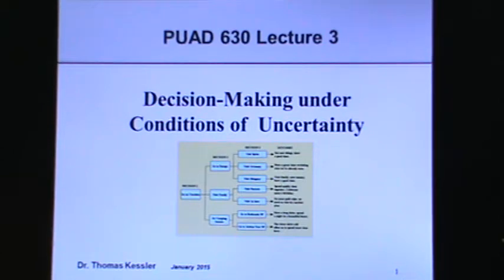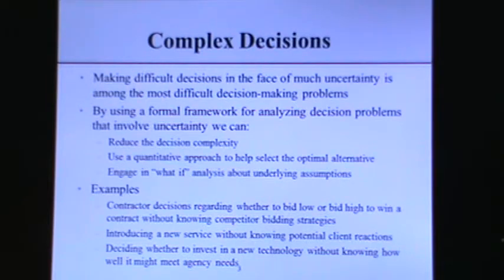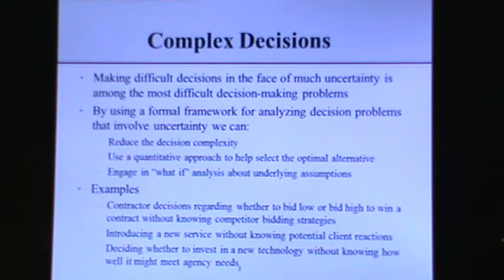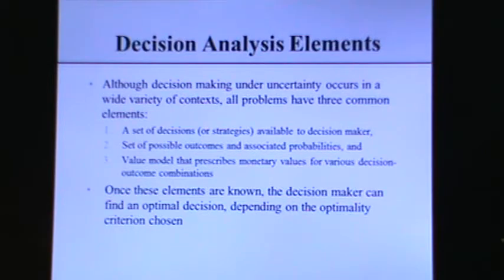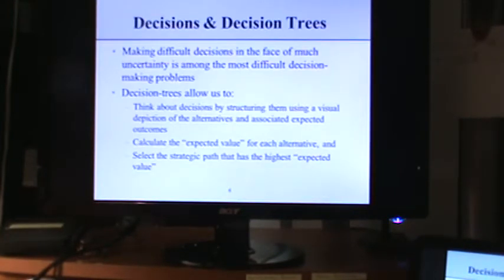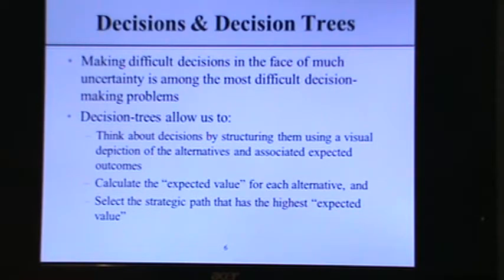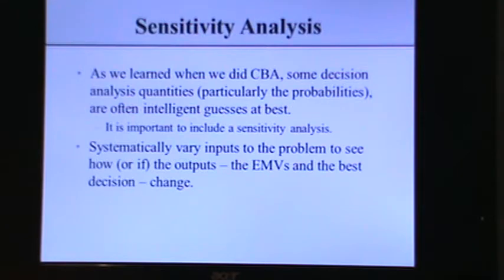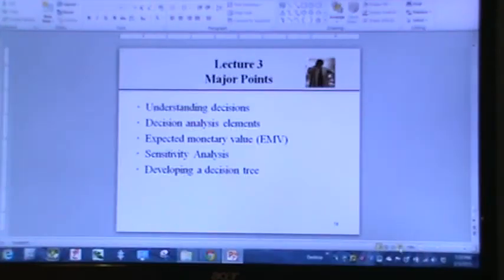PUAD630 Lecture 3 DecisionTrees Video